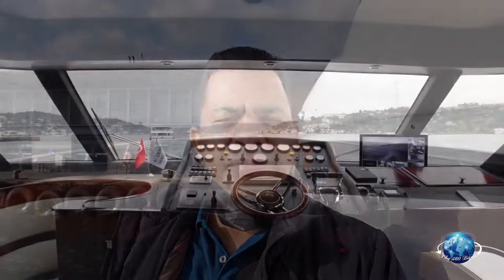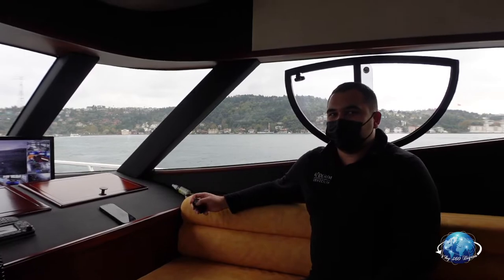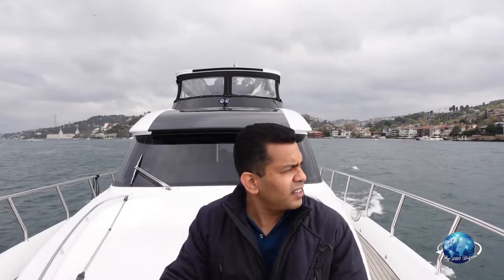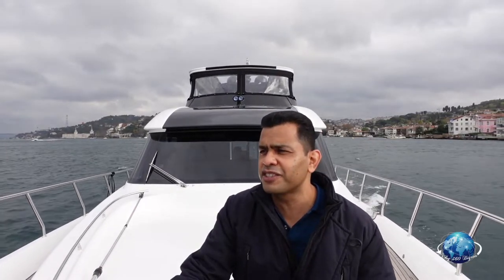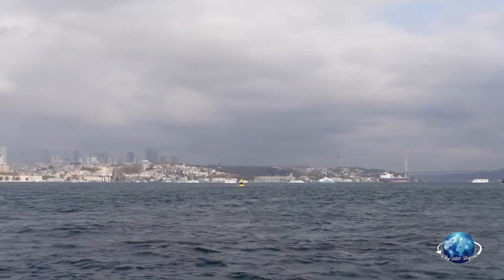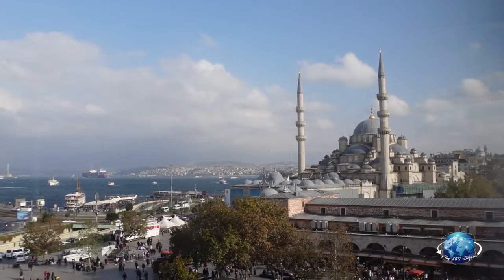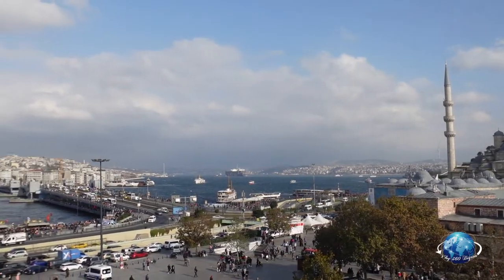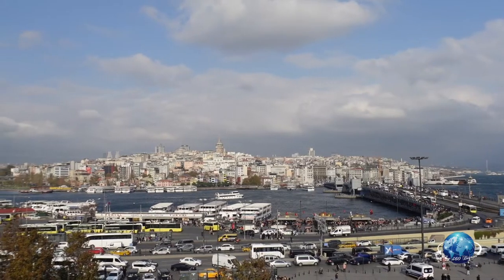ISTANBUL- PART 2 | BOSPHORUS CRUISE & SPICE BAZAAR | TRAVEL VLOG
Hope you enjoyed part 1 of the Istanbul tour. This part 2 covers the beautiful cruise on the Bosphorus on a private yacht, giving you an insight of the Asian and European side of Istanbul. This is one of the best ways to explore the Bosphorus area. There after a visit to the Spice Bazaar or the Egyptian Bazaar. This Spice Bazaar in Istanbul, Turkey is one of the largest bazaars in the city. Located in the Eminönü district, no visit to Istanbul is complete without stopping by the atmospheric Spice Bazaar. While the Grand Bazaar may be the largest and most famous of Istanbul's covered bazaars, this spice market wins the prize for being the most colorful, fragrant, and often the most fun – as visitors can taste the goods on offer. Have also covered my lunch at the famous Hamdi Restaurant which is one of the best restaurants popular for the Turkish Kebabs as well as a great dinner experience at the Market at the Bosphorus famous for the best Steaks.